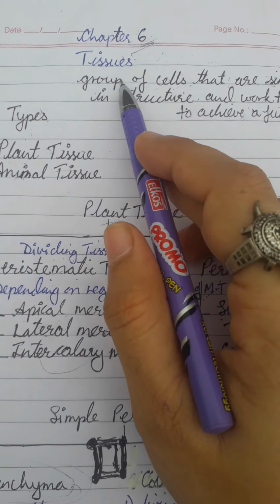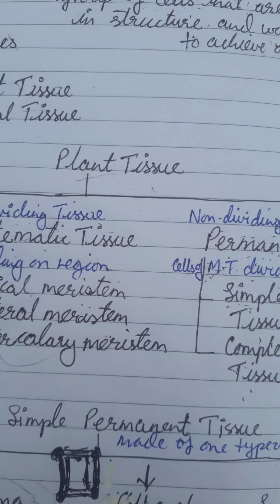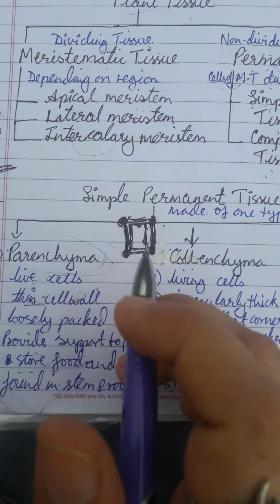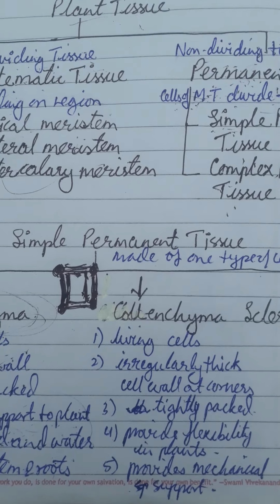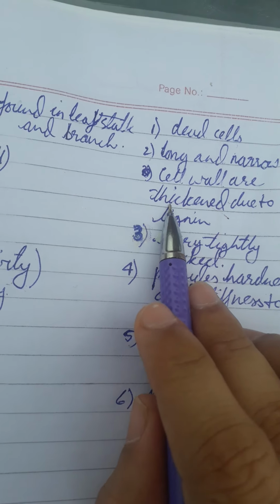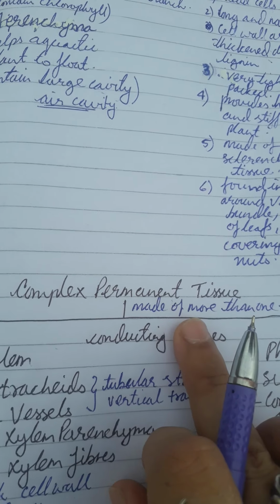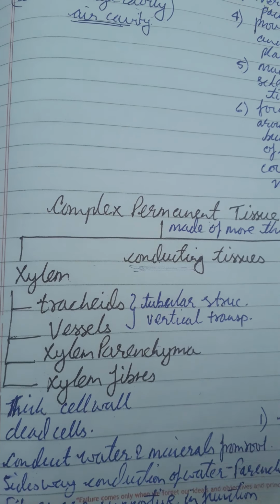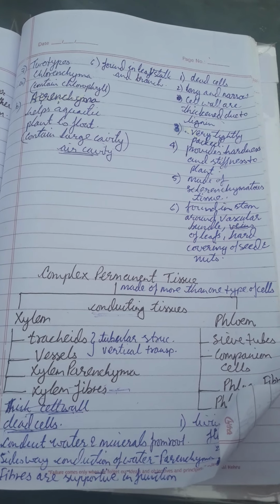23 April 2020